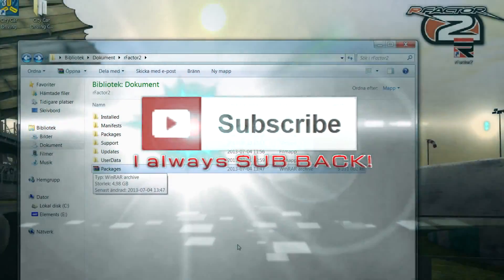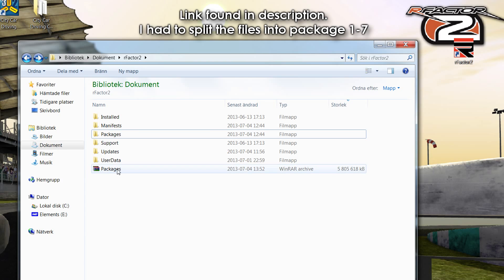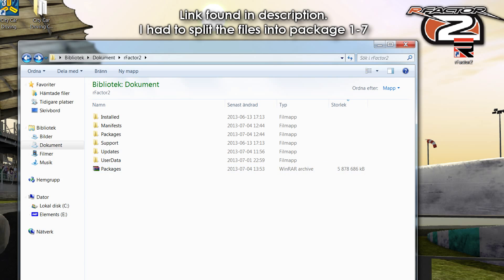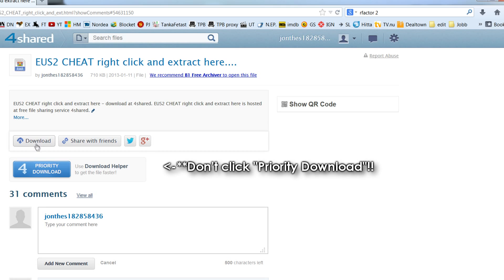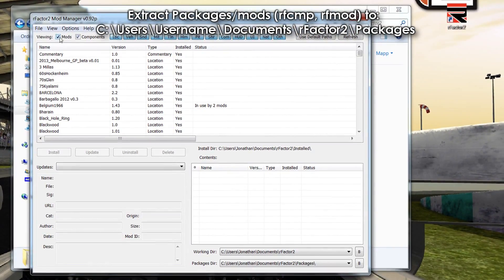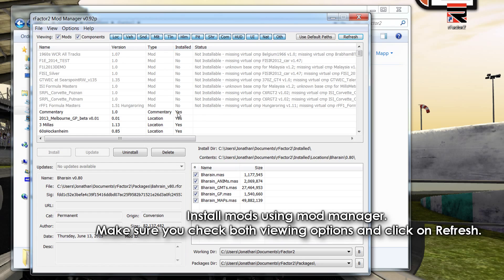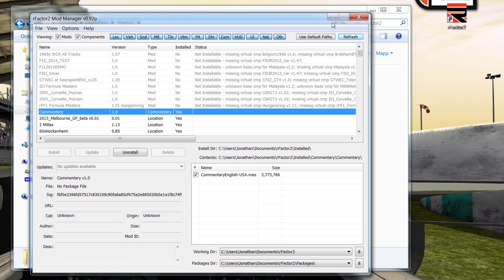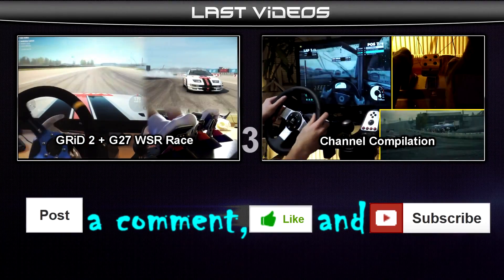rFactor 2 Mod Pack how to install Cars , Maps (ALL MODS in ONE Package) (2013 September)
This Is the Toturial that will teach You How To Install Cars , Mods , And Track of rFactor2

For A link of The Game , Mods , Crack or any thing follow me on This Forum